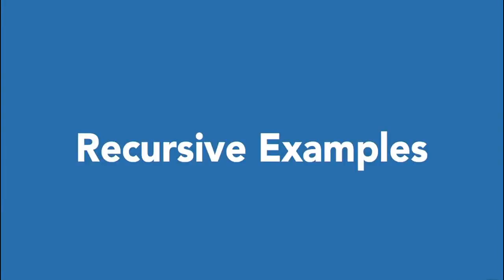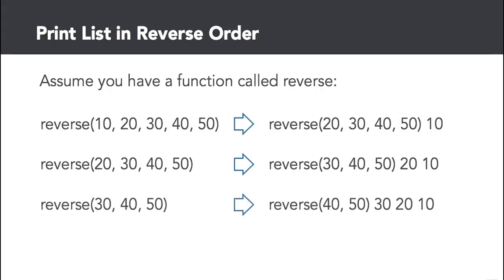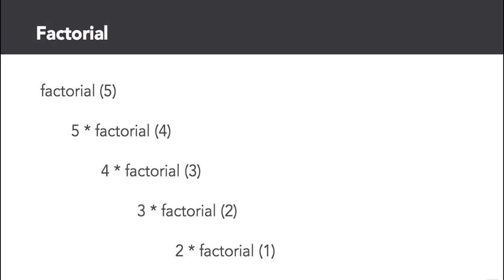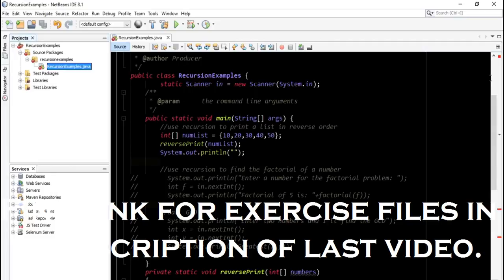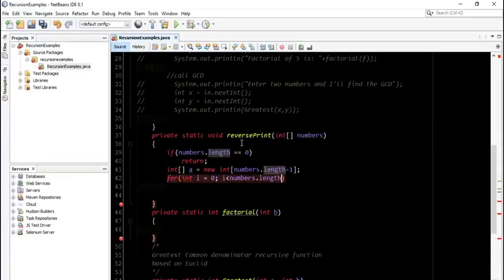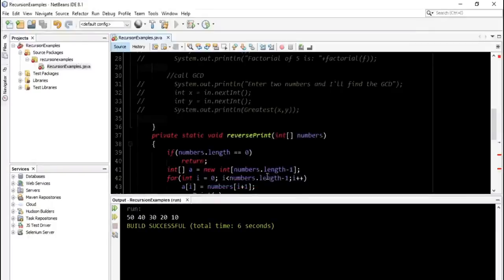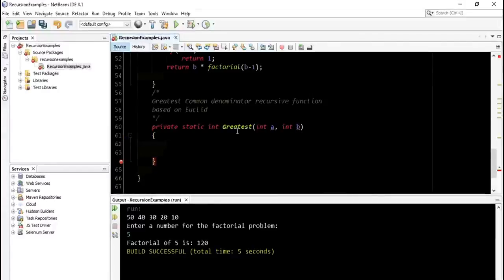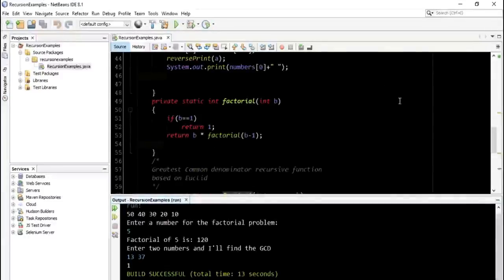3. Examples of Recursion ][ Factorial of number ][ Greatest Common Divisor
Find link to Exercise Files at the last video of this tutorial.

Since we are new, show some support to the channel.